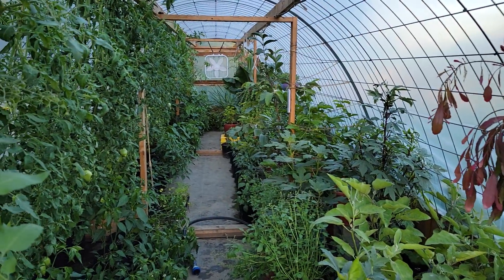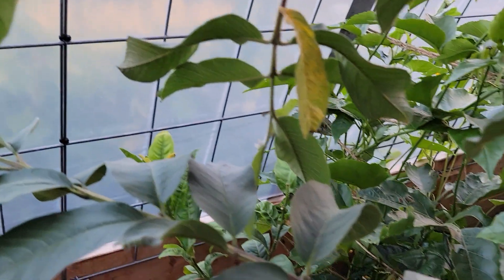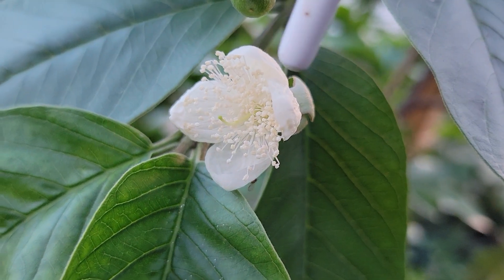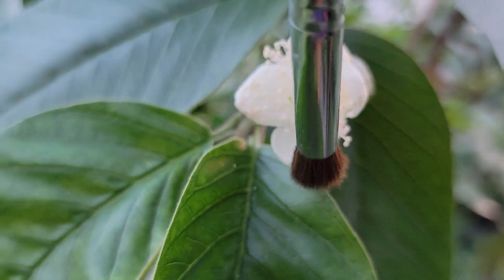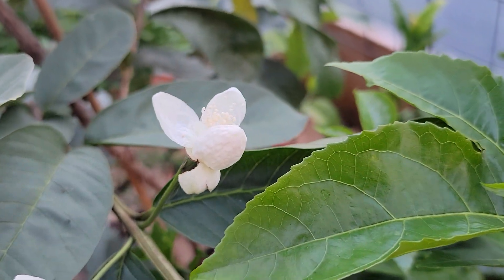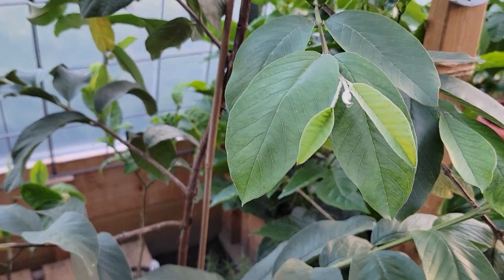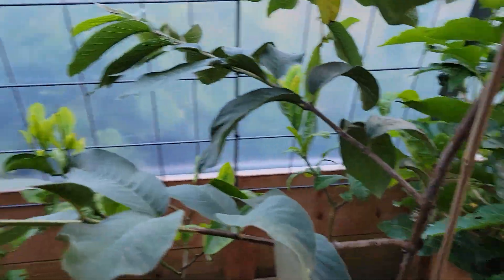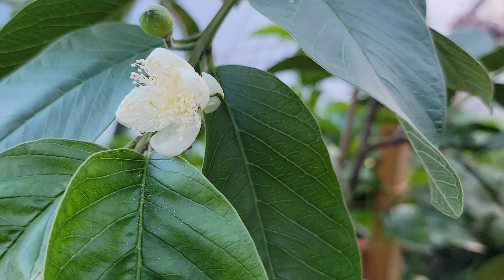Check out My Guava Tree!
Showing off some flowers and small fruit on my Barbie Pink Guava!